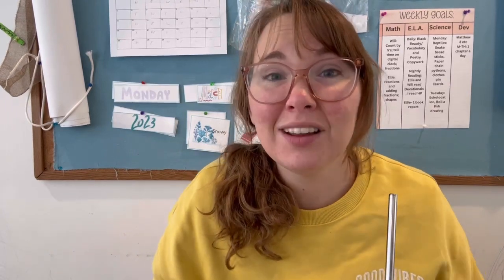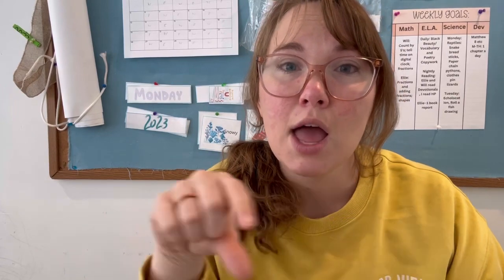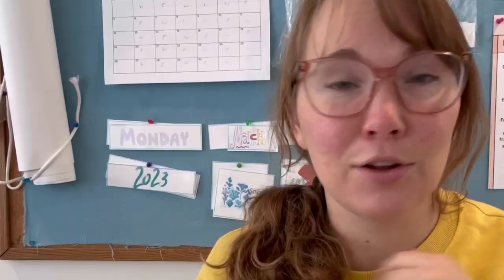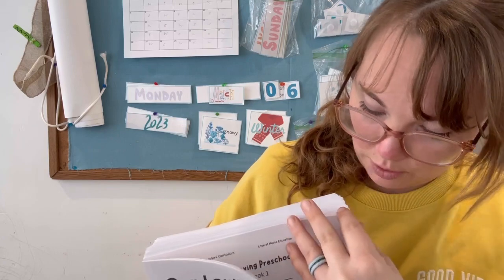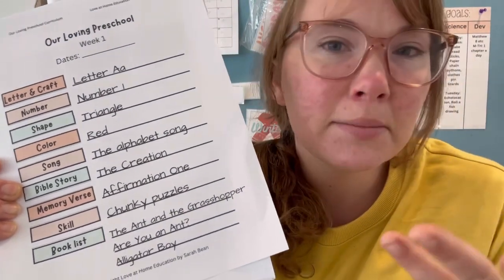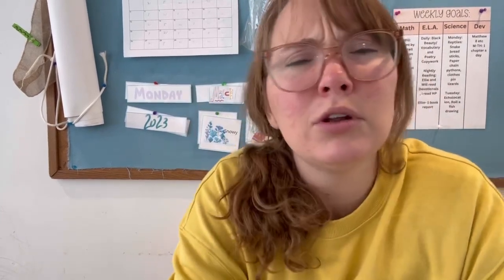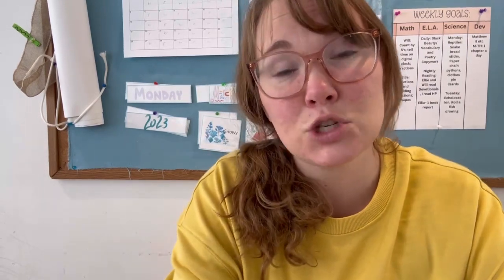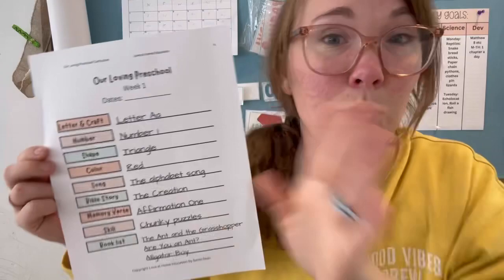Learn with 26 Hands-On Art, Recipes & Alphabet Activities from Our Loving Preschool Curriculum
Introducing Our Loving Preschool Curriculum - an interactive and engaging curriculum designed to help your little one's early learning journey! Our curriculum combines hands-on activities like crafts, recipes, and tea time with important educational building blocks such as shapes, letters, and colors. This comprehensive preschool curriculum makes learning fun and playful, while also helping your child get ready for kindergarten.
Jump start your child's learning experience today with Our Loving Preschool Curriculum! Download the first week for free and experience the wonders of our hands-on learning approach. Discover the creative and engaging activities that help your child learn and grow!

Skip ahead:
Talking, and the why: 01:28
Showing parts and pieces and discussion: 03:06
Favorite parts: 06:00
Starting young why's: 10:00
Google drive preview: 11:22
Flip through: 14:07
Book choices: 16:43

✅Follow along with our blog for new products, free homeschool advice, and community

***When you make a purchase through some of the links below we make a small percentage at no additional cost to you.

RESOURCES AND SUPPLIES
We recommend:
A laminator:
Good laminating sheets:
DK Illustrated Bible:
Aesop's Fables: